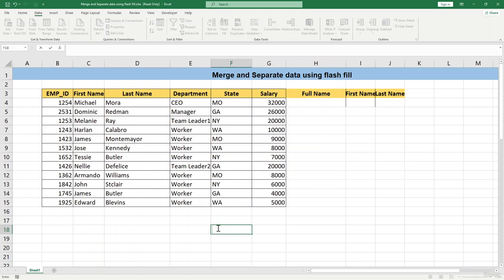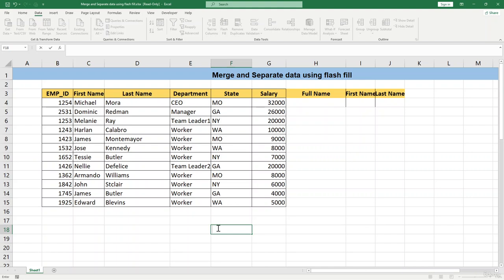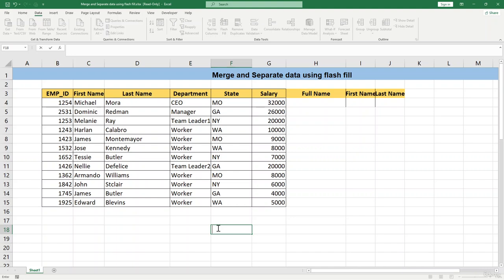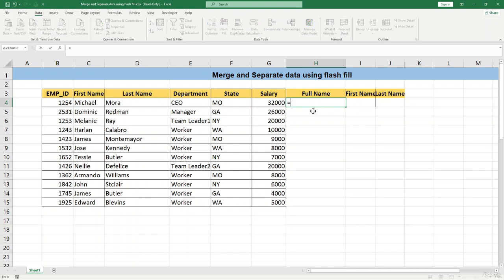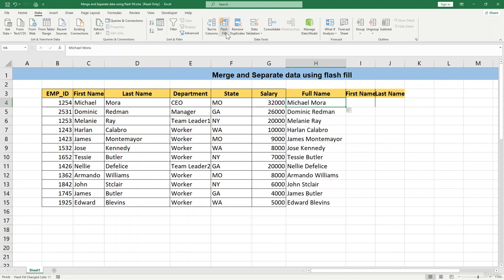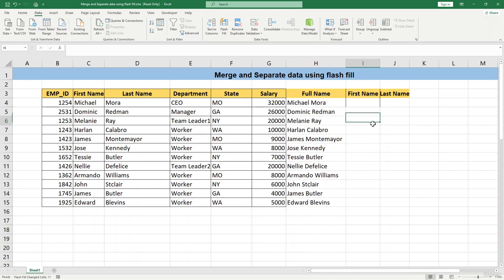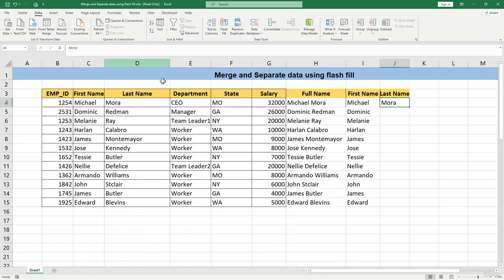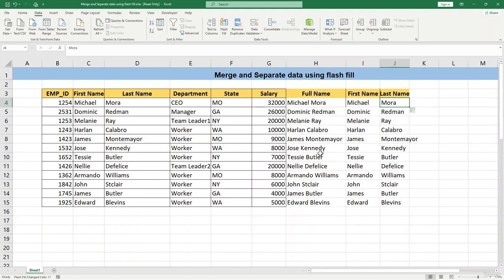39 Merge and Separate data using flash fill